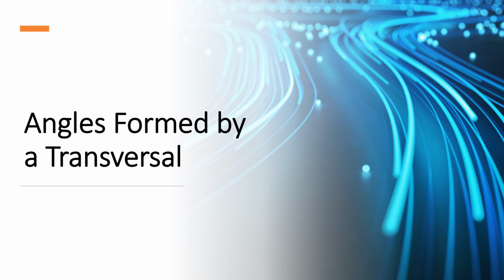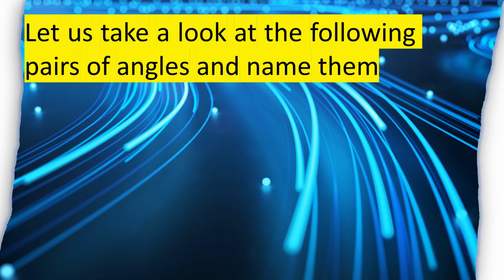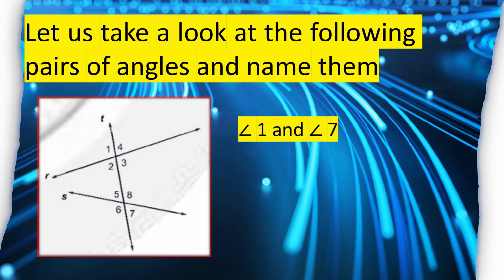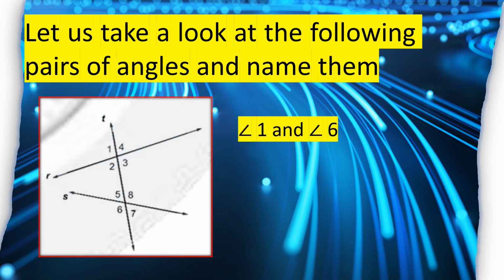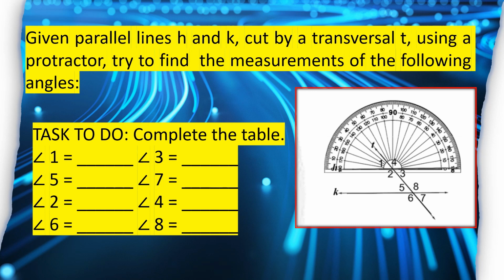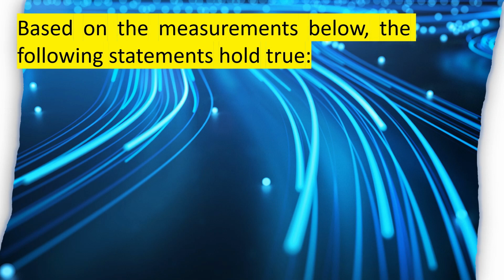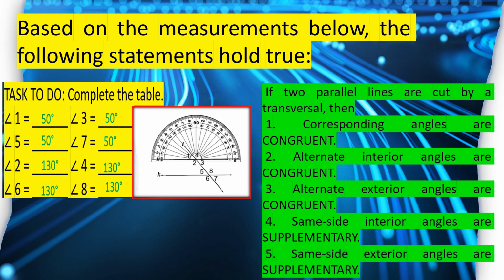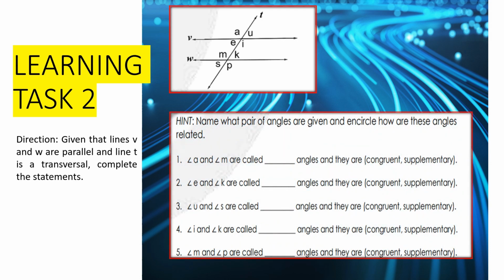Grade 7 - Quarter 3 Angles Formed by a Transversal